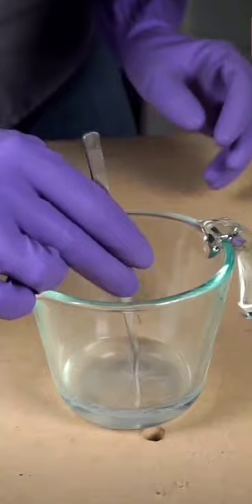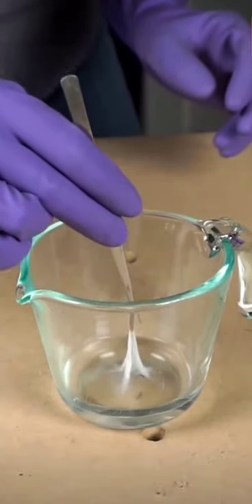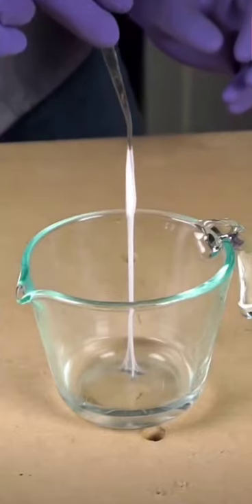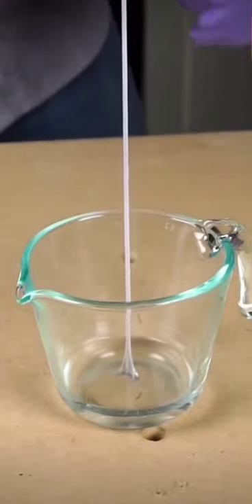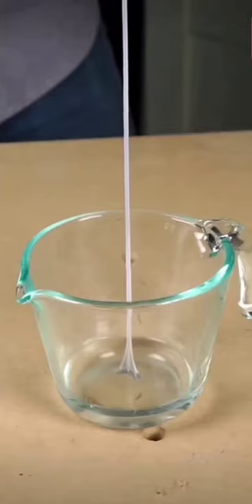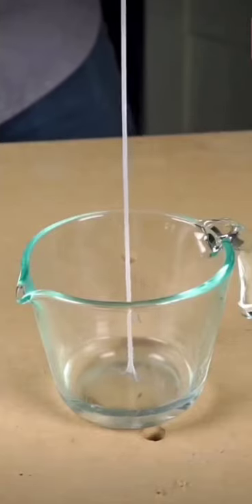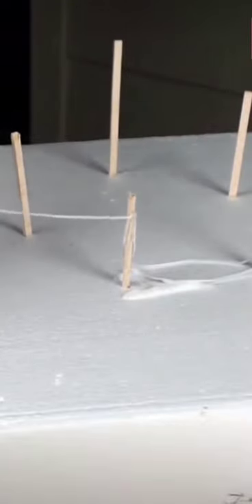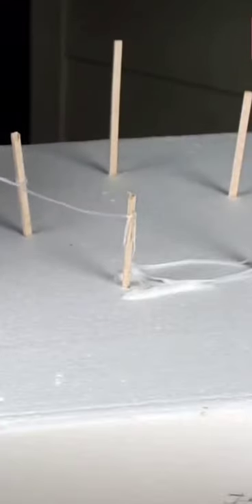Action Lab Makes a Weird Spider Web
All credit to @Action Lab Shorts

Action Lab kinda sus...